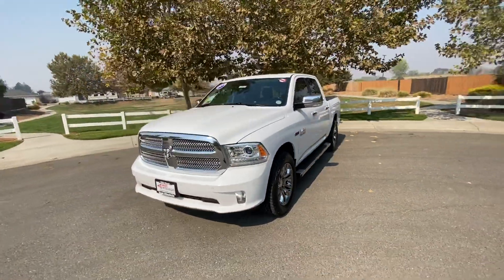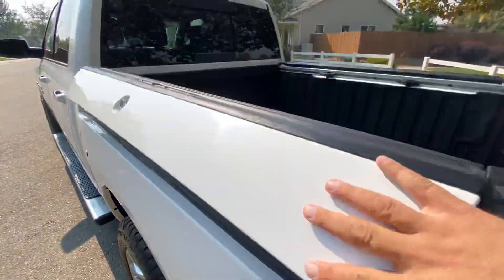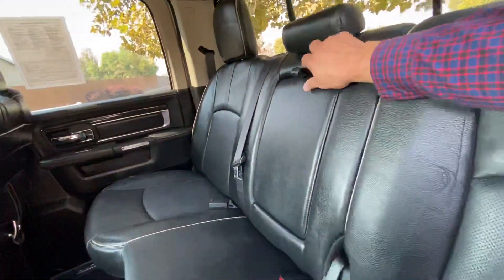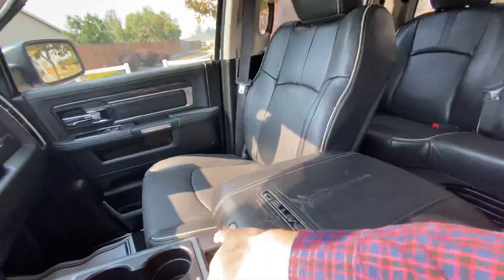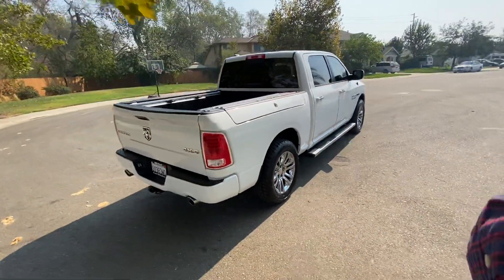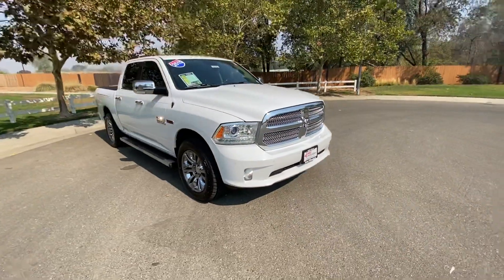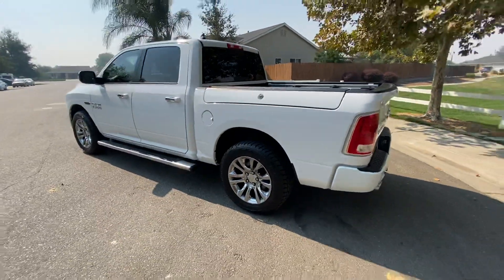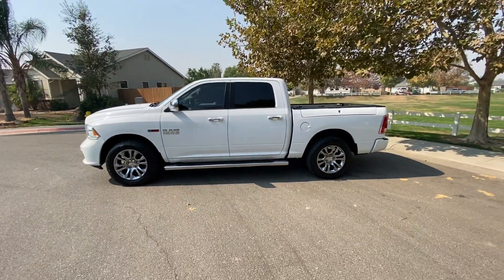Awesome RAM 1500 Crew Can 4x4 Limited - With Cool Features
Dozens of photos and all of the specs can be found online at WestMitsubishi.com